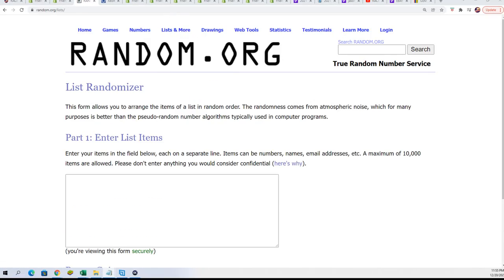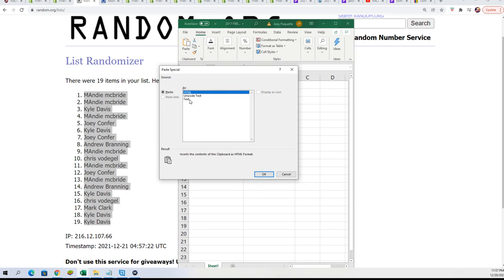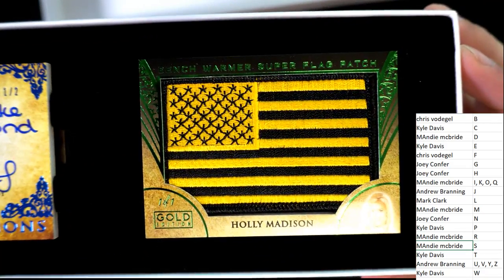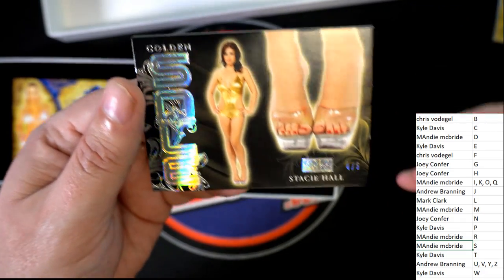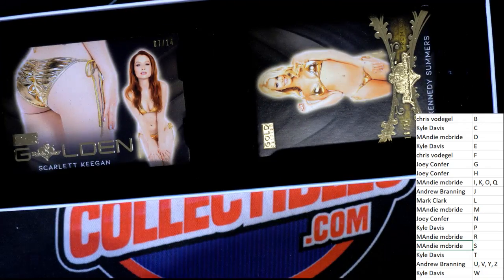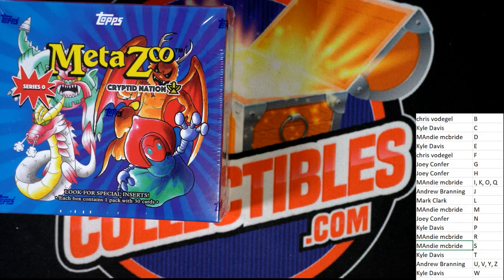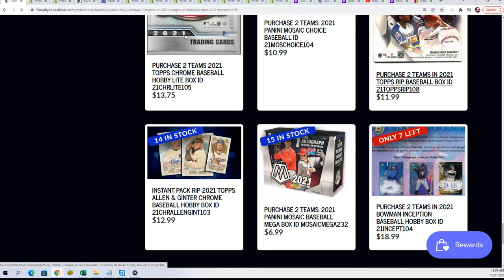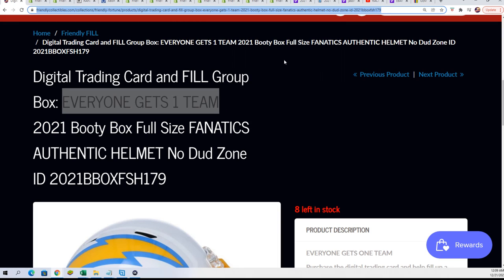2021 Benchwarmer Gold Edition Trading Cards ID 21BENCHGOLD104